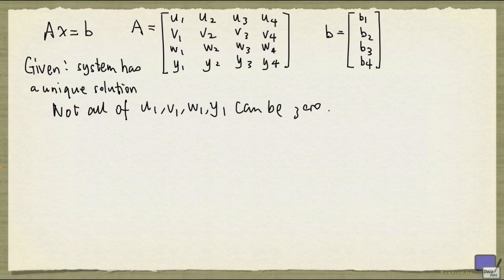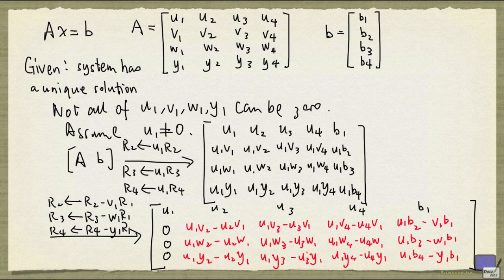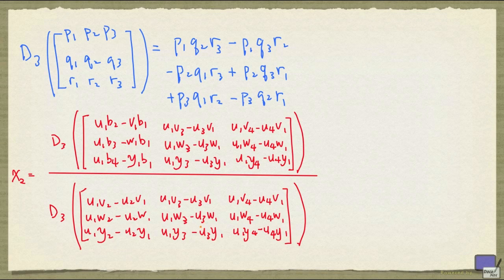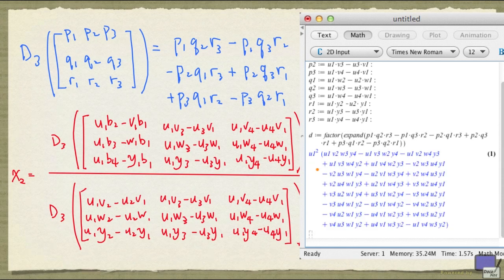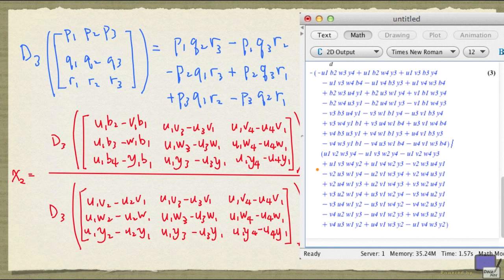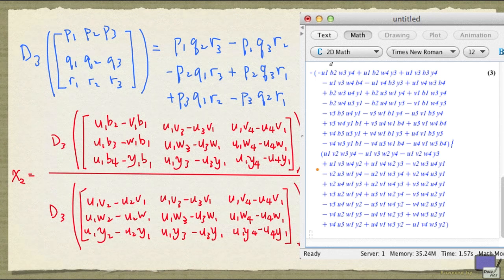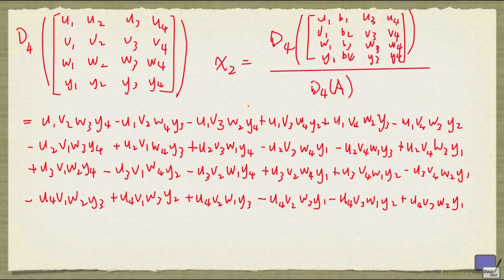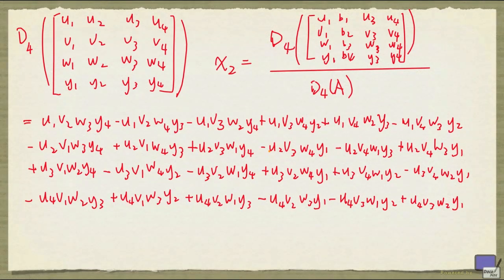Determinants - Intro 2/3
Determinant of a 4 x 4 matrix.  A "derivation".